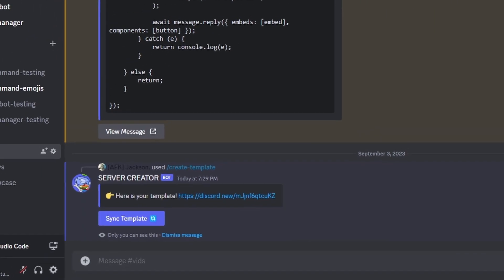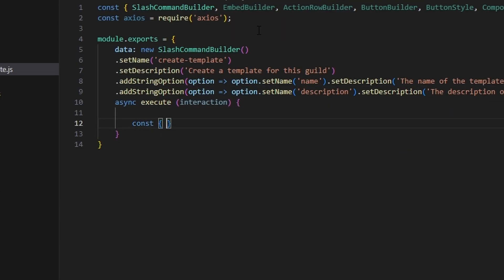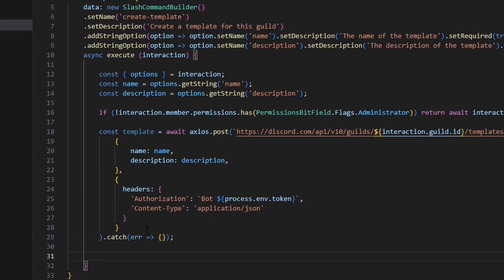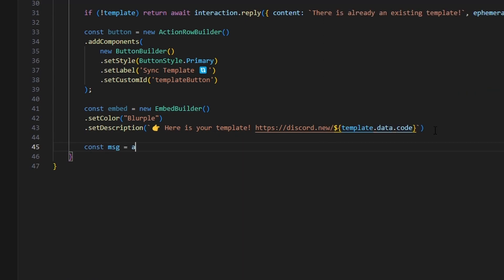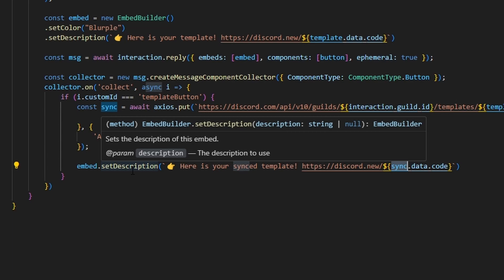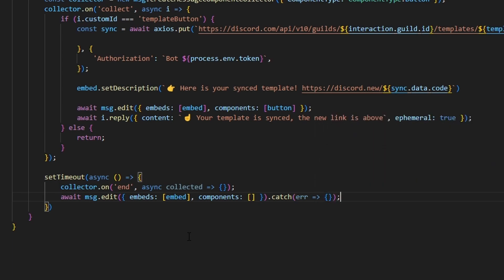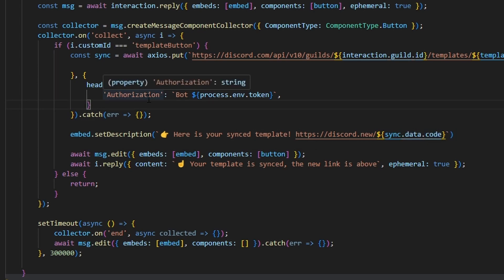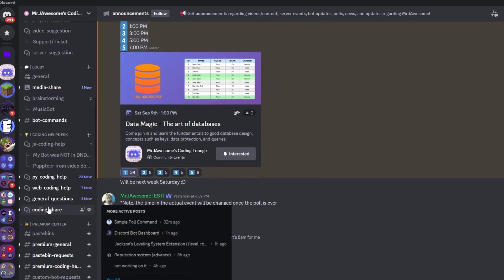Create a discord SERVER TEMPLATE using your discord bot! || Discord.js V14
This is how you can make a server template command using your discord bot!